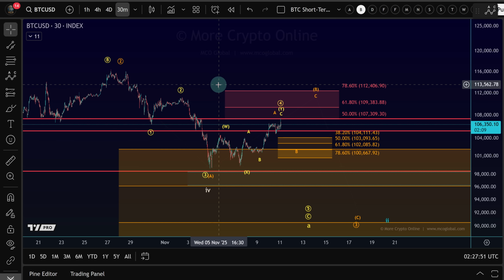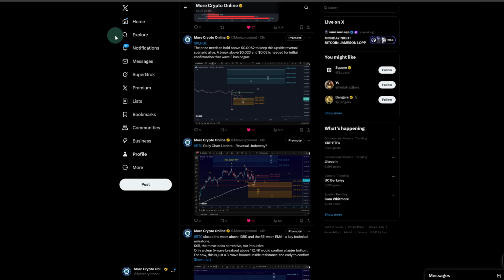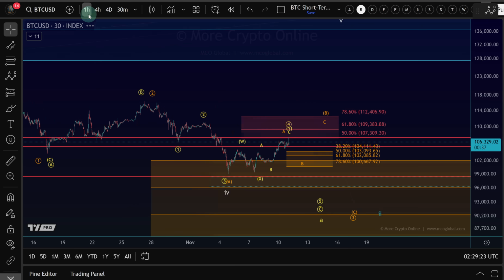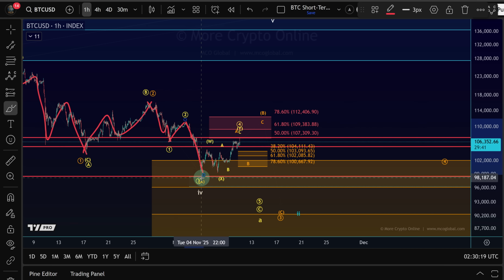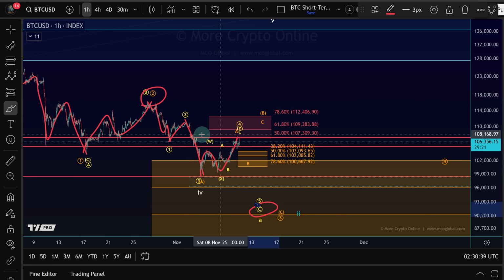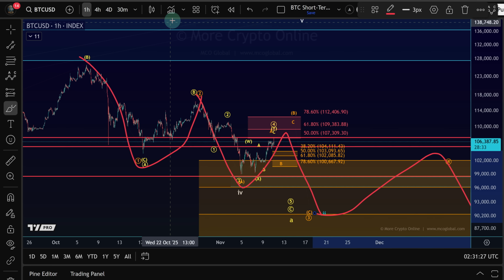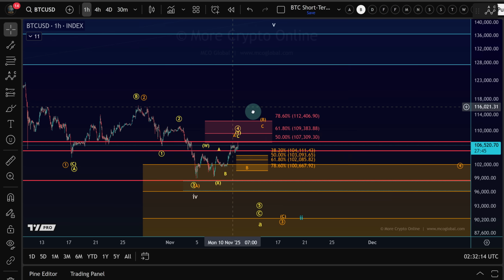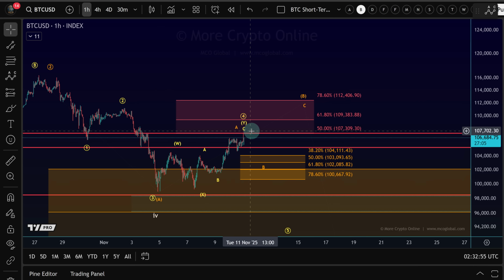Has Bitcoin Formed a Low? Can BTC Start the Next Rally From Here?